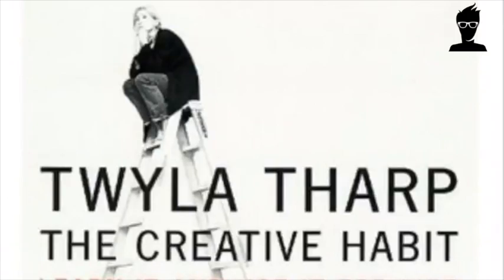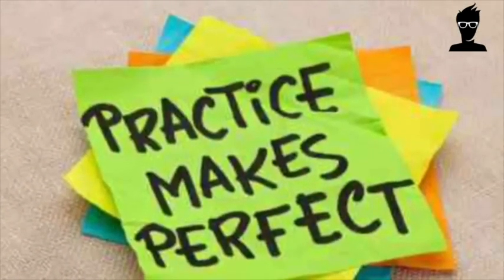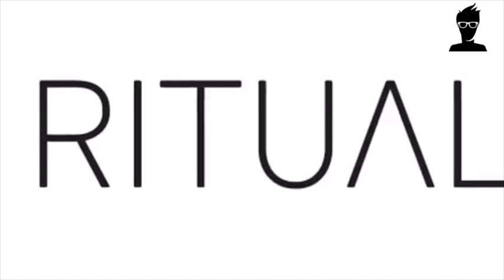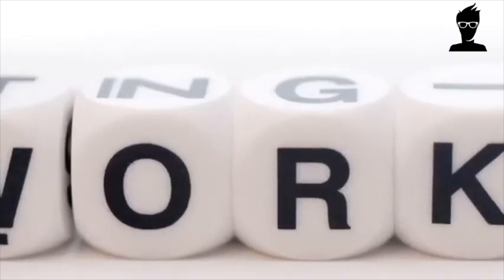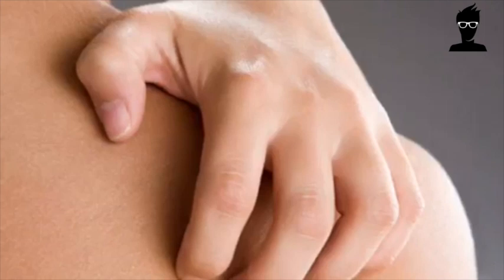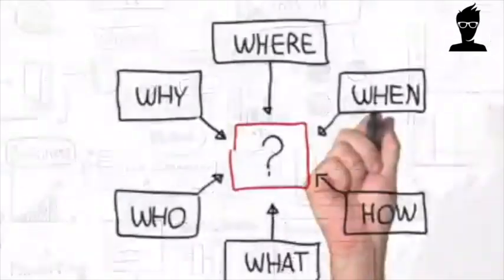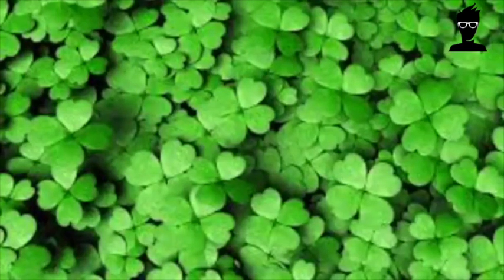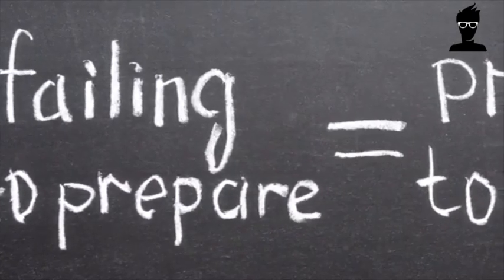The Creative Habit by Twyla Tharp- Student Presentation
In this video, Audrey covers a few key points from Twyla Tharp's book on the creative process.  PRODIGY TALENT TRAINING. ProdigyTT.com.